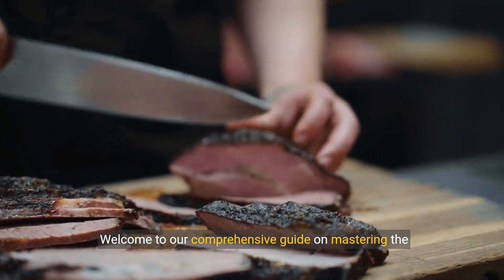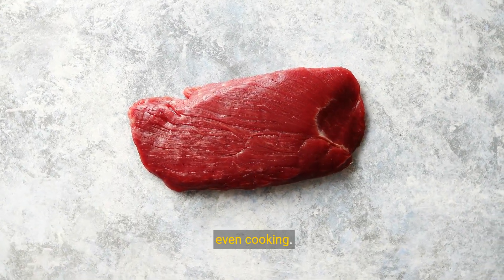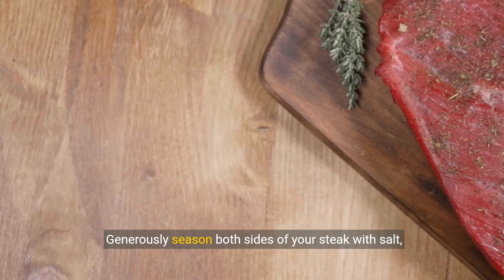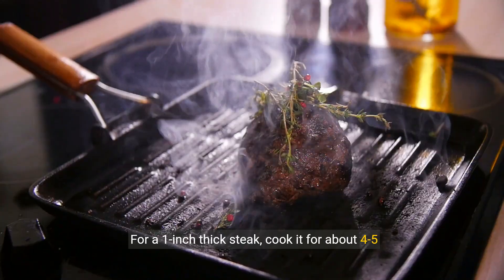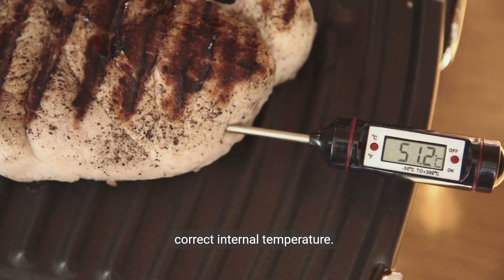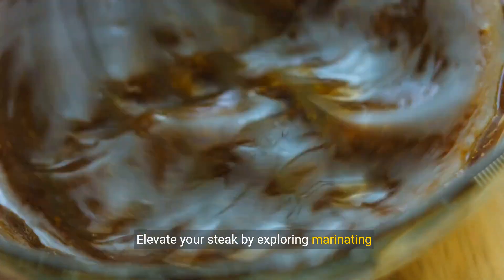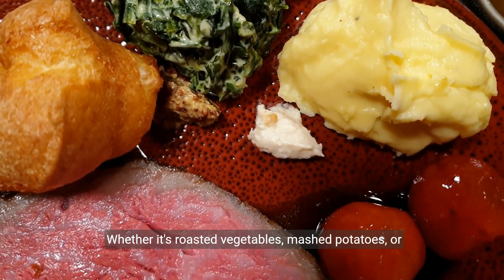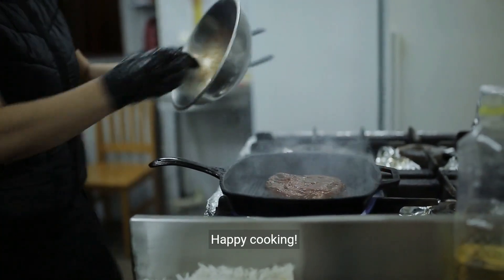How to best cook top sirloin steak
To cook a top sirloin steak to perfection, follow these steps:

Start by bringing the steak to room temperature. Remove it from the refrigerator and let it sit at room temperature for about 30 minutes. This helps ensure even cooking.

Preheat your grill or skillet to high heat. You want a hot surface to sear the steak and lock in the juices.

Season the steak. Generously sprinkle both sides of the steak with salt and pepper, or use your preferred steak seasoning for added flavor.

Place the steak on the hot grill or skillet. For a 1-inch thick steak, cook it for about 4-5 minutes on each side for medium-rare doneness. Adjust the cooking time based on your desired level of doneness and the thickness of the steak.

Use a meat thermometer to check the internal temperature. For medium-rare, the steak should reach an internal temperature of 135°F (57°C). For medium, aim for 145°F (63°C).

Let the steak rest. Once cooked to your desired doneness, remove the steak from the heat and let it rest for about 5 minutes. This allows the juices to redistribute and results in a more tender and flavorful steak.